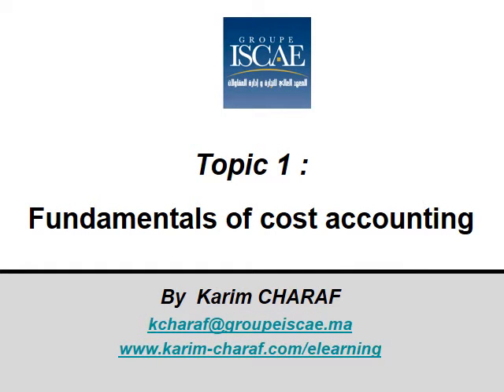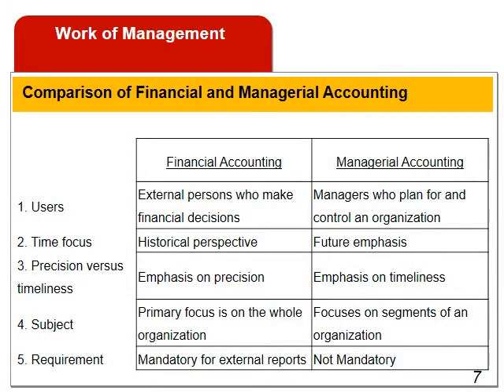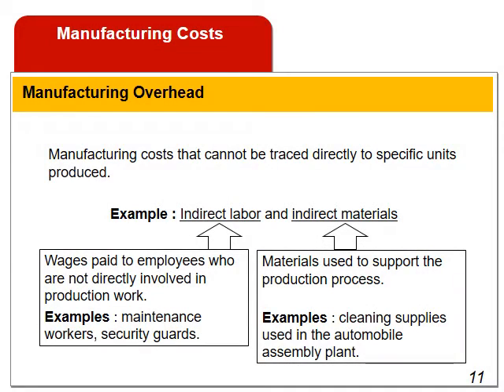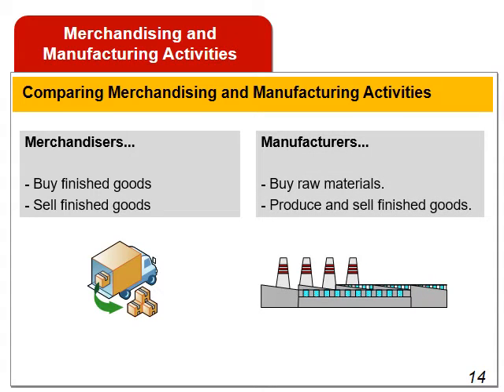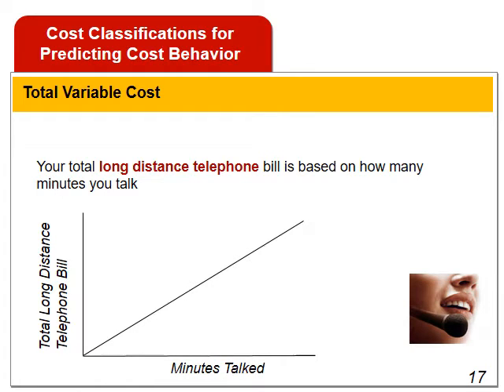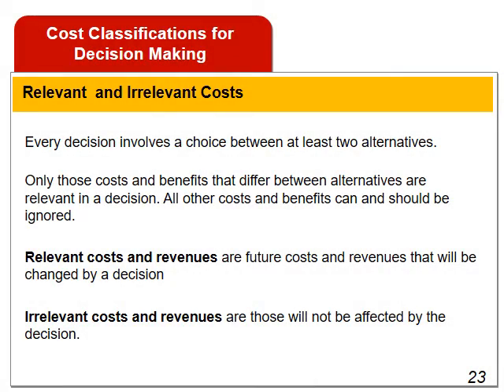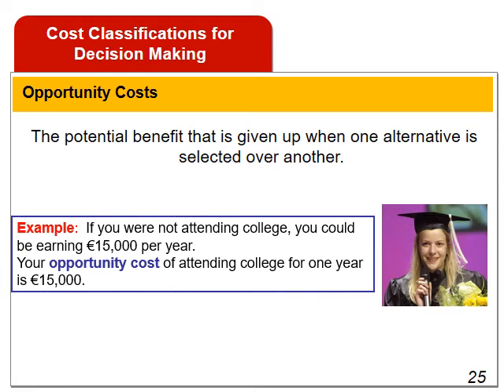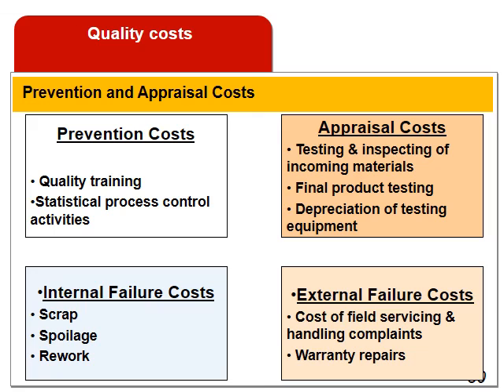Topic 1 - Fundamentals of cost accounting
- Comparison of Financial and Managerial Accounting
- Classifications of manufacturing costs
- Manufacturing and Nonmanufacturing Costs
- Cost Classifications for Predicting Cost Behavior
- Assigning Cost to Cost Objects
- Quality of Conformance
- Quality costs